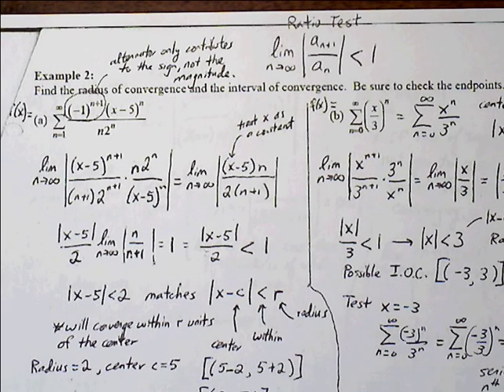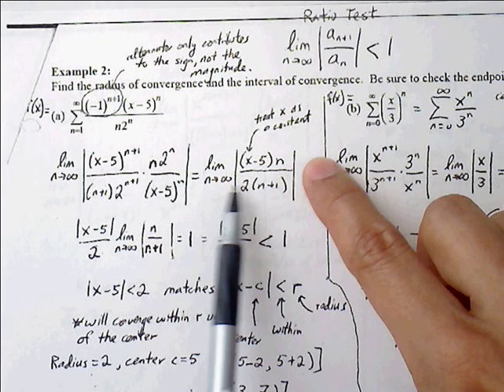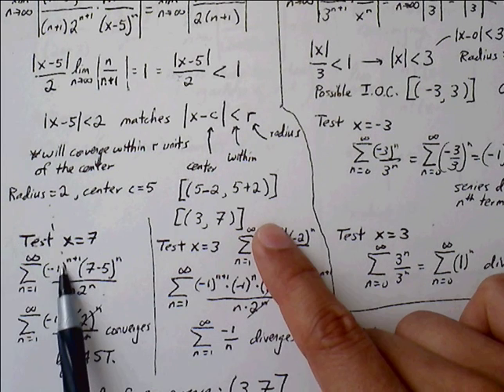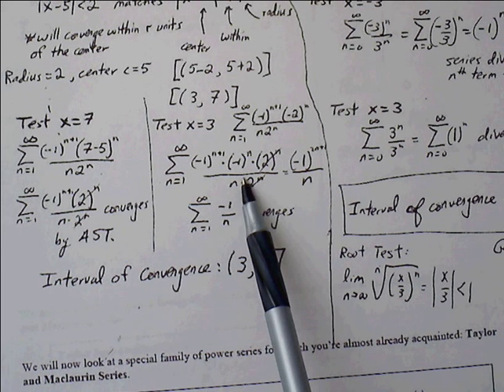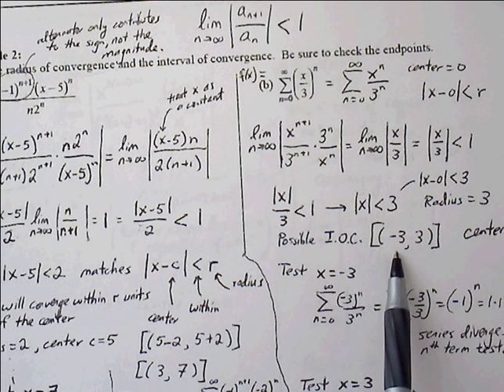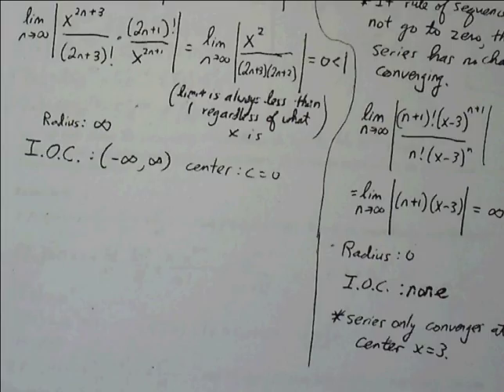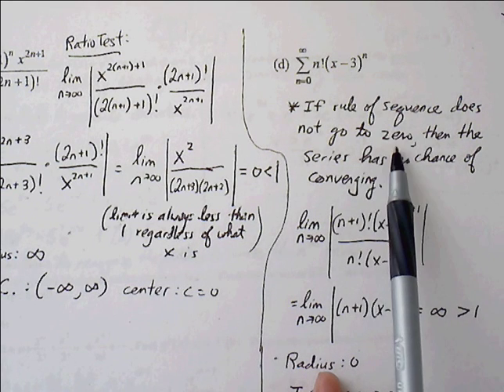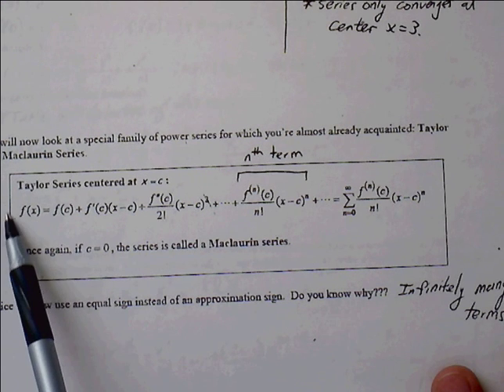BC Calculus 9.8 Power Series Notes (2 of 3)